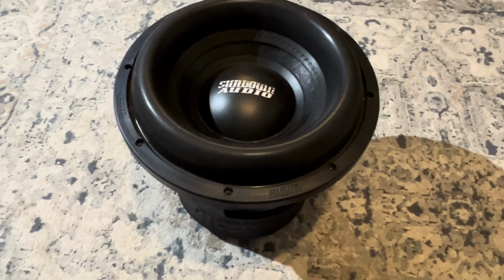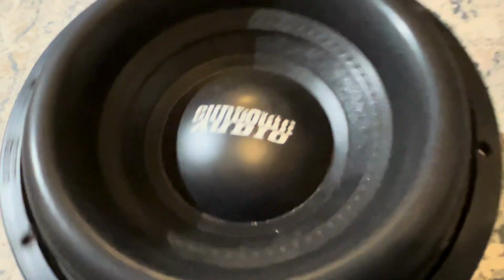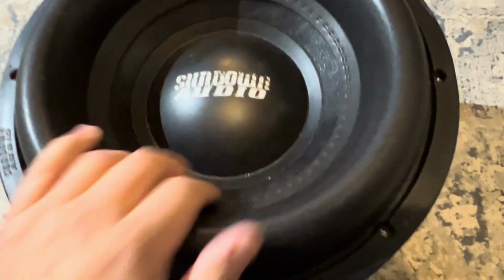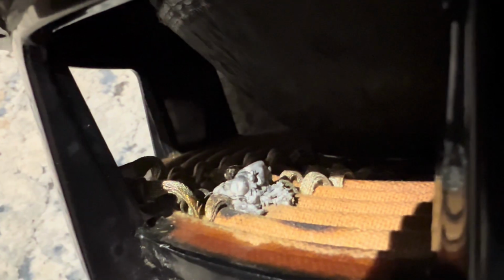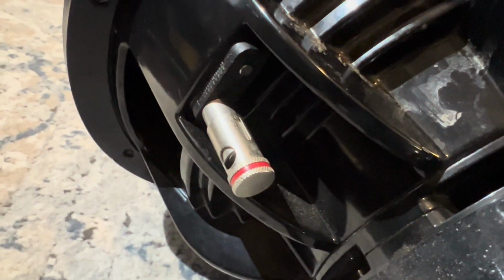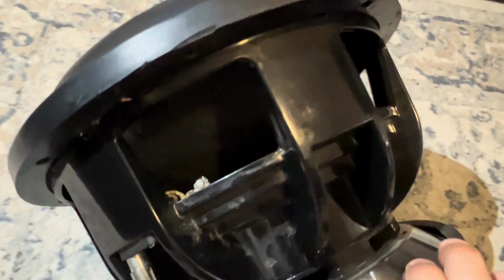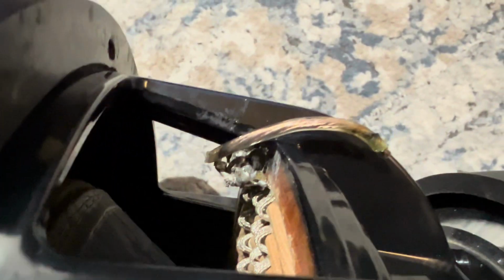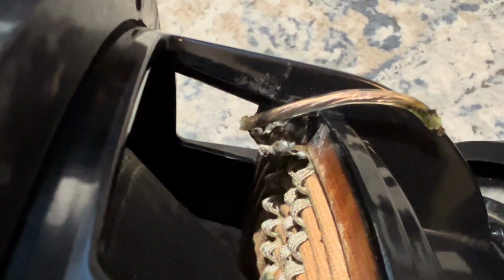Sundown Audio Subwoofer Repair and Review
Sundown Audio XV.3 12 Inch Subwoofer Repair and review.